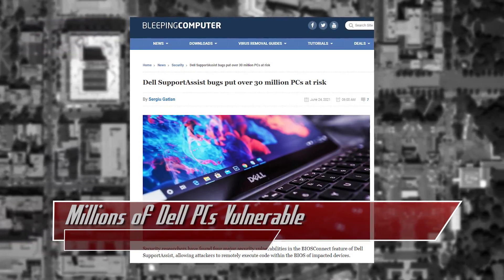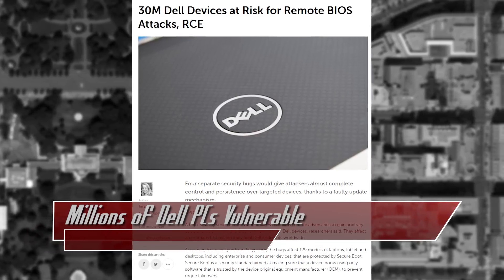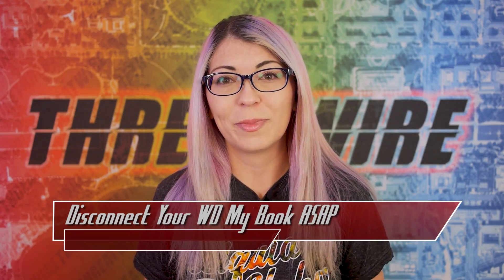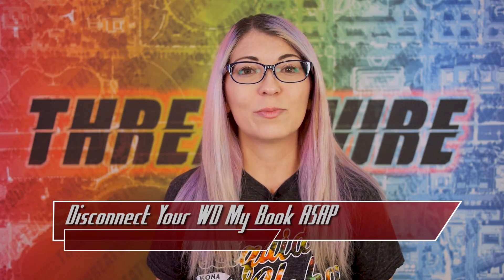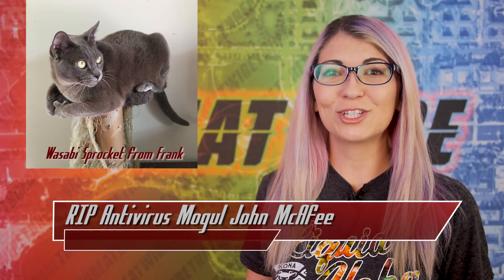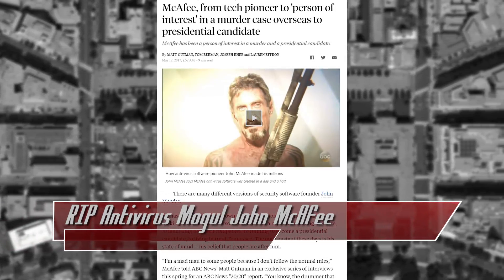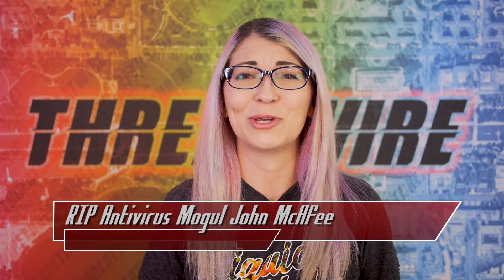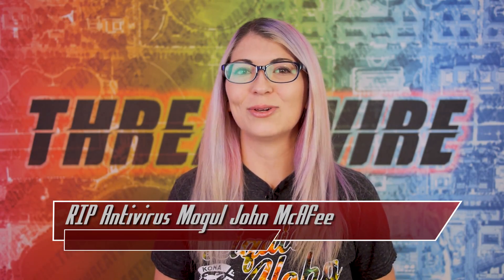Millions of Dell PCs Are At Risk of Exploit, RIP John McAfee, WD MyBooks Are Being Wiped! ThreatWire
Dude, Millions of Dell PCs are at risk of RCEs, disconnect your Western Digital My Book, and RIP John McAfee! All that coming up now on ThreatWire.

Links:
Due to Youtube’s bots flagging my source links as “hacking”, you can now find all future link databases via the RSS link (down below) and via the the ThreatWire patreon page (each video post for each episode is a public post and you do not have to be a member to view these).